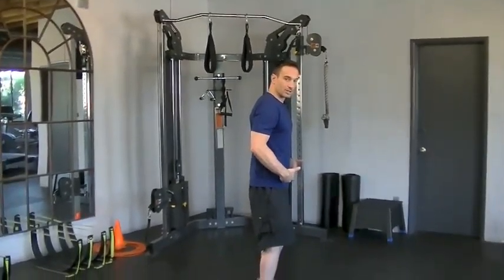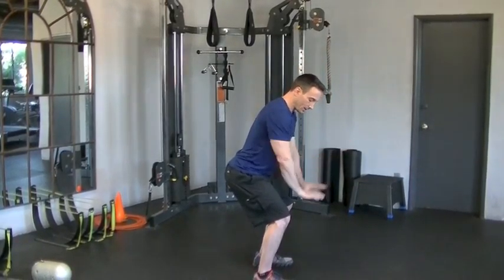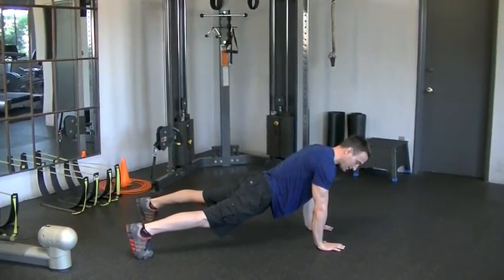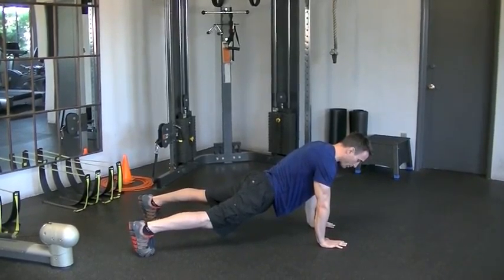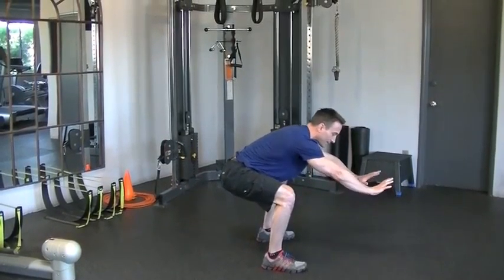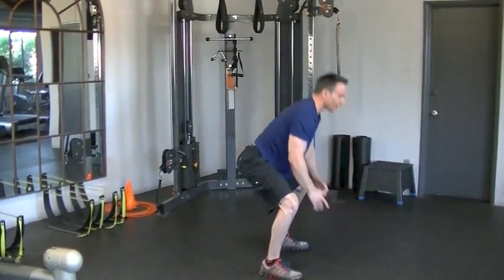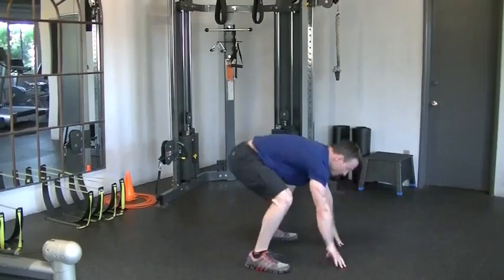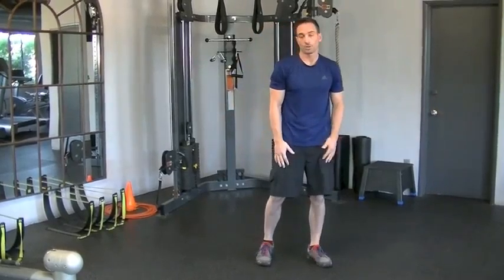How to do a burpee! The right way.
Burpee without a pushup.